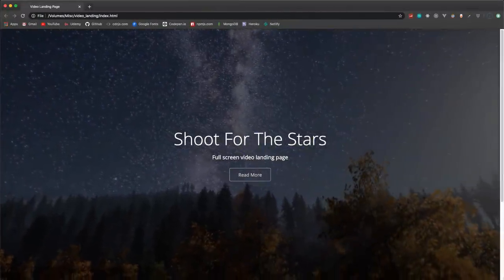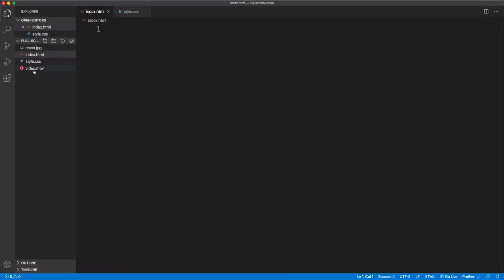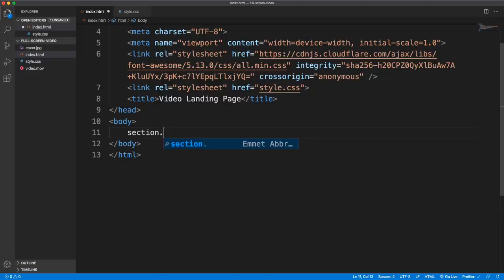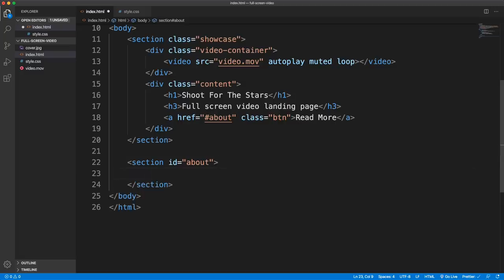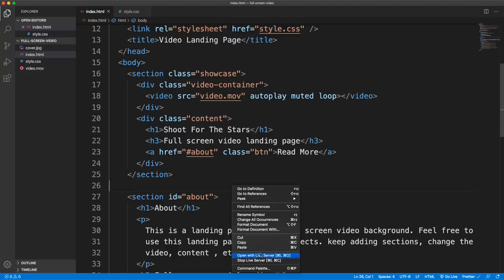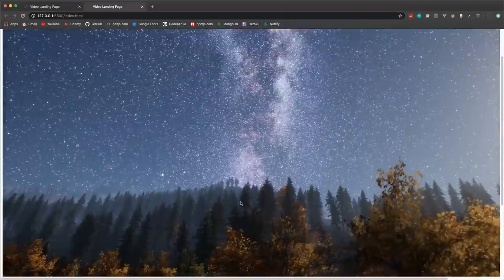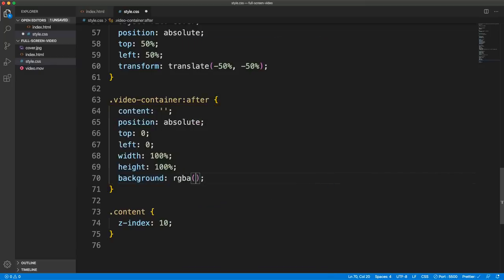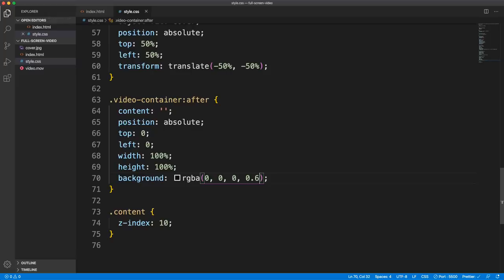Full Screen Video Background - HTML & CSS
In this project we will create a full screen video background for a landing page using HTML & CSS